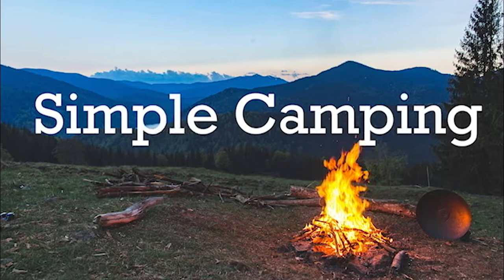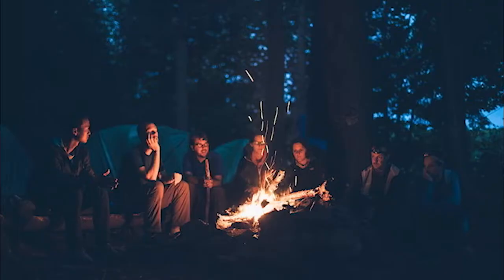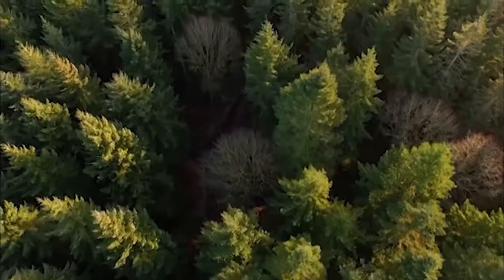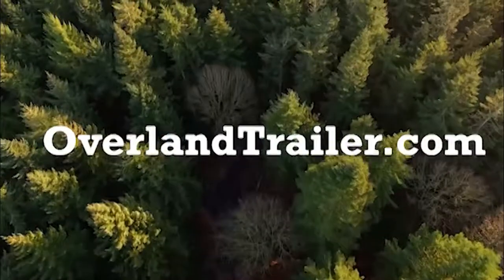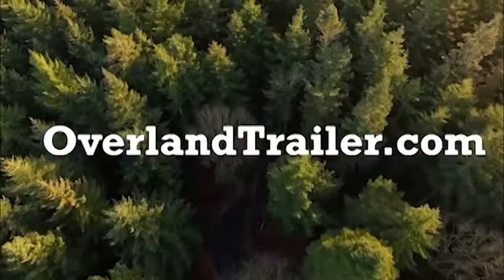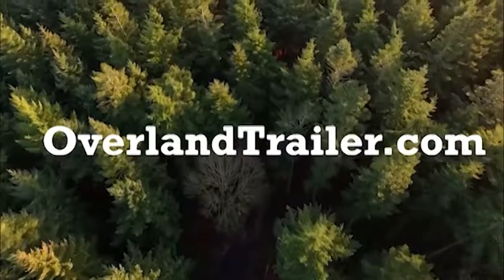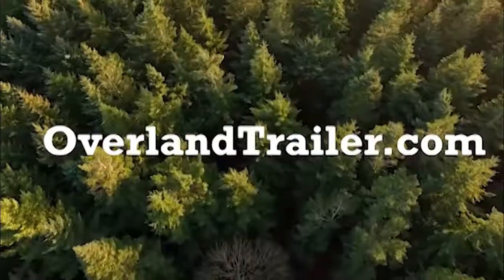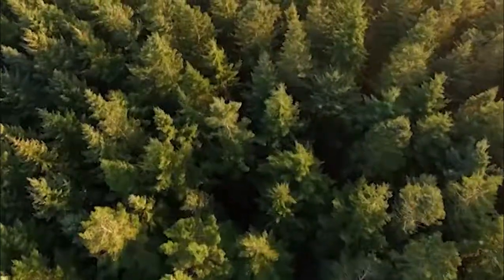Do The Math!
We often neglect the numbers when camping.  How long it takes to set up camp, travel, and how many uses our camping gear actually has.  The key to simple camping is to use what is needed and remove the roadblocks that keep us from the point of camping - Relaxation and adventure!

The Coleman Coffee maker
The Stove Top Coleman Coffee Maker

My Camp Coffee Setup
Stove Top Coffee Maker